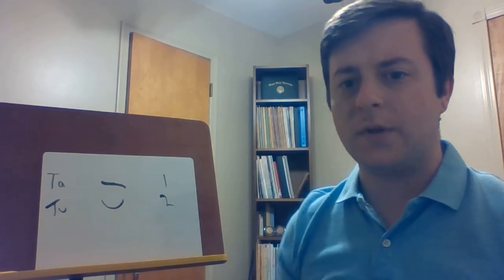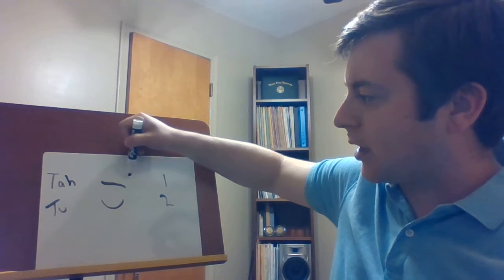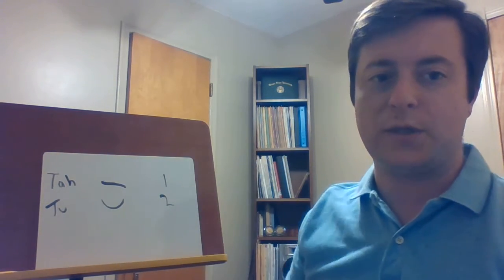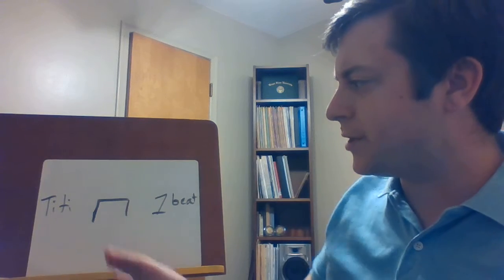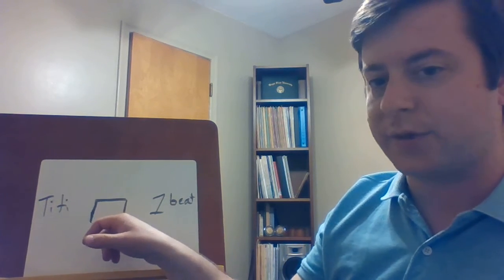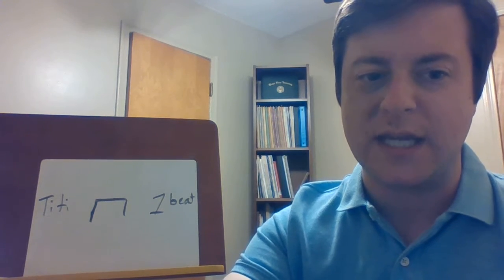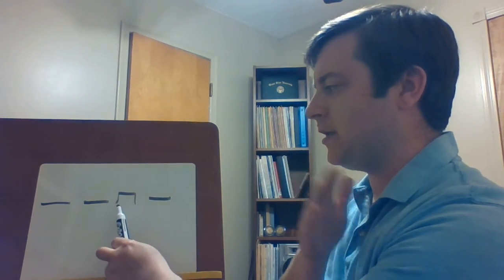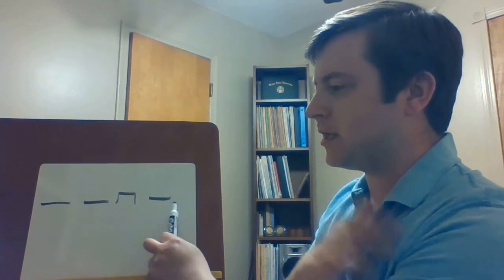Titi and half rest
This video will help my exploratory music students understand the protonotations titi and halfrest.